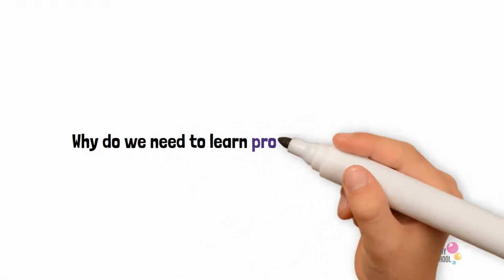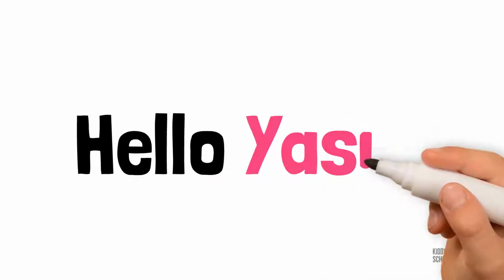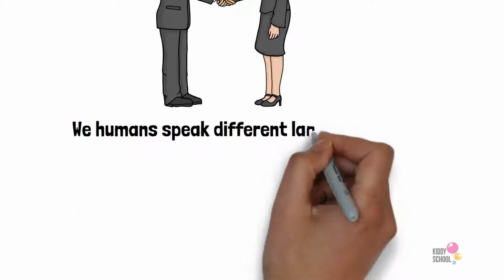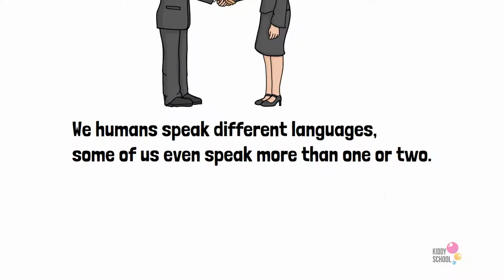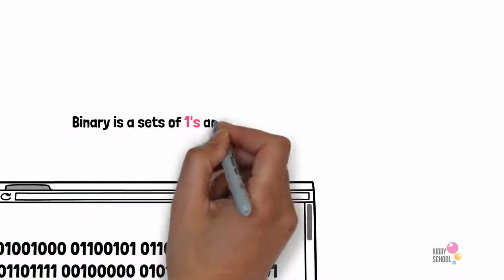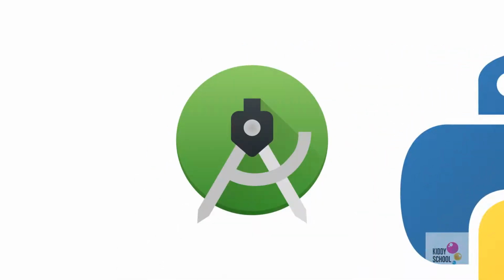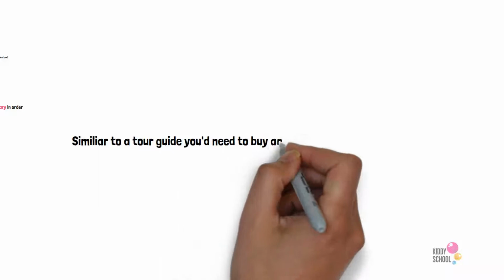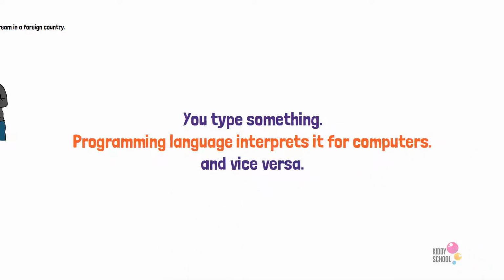Why do we need to learn programming languages?